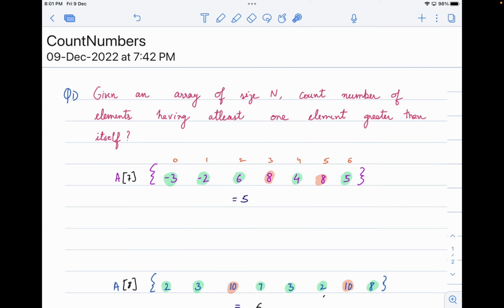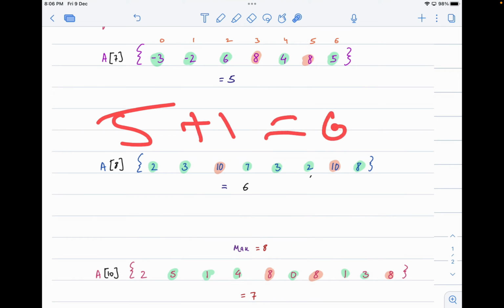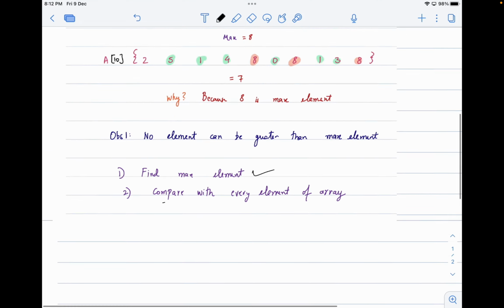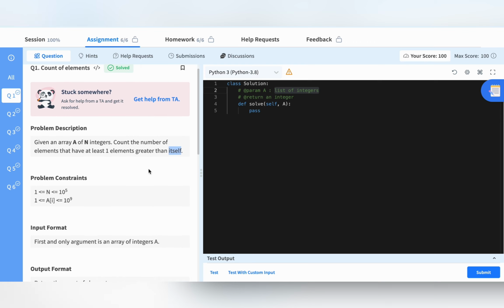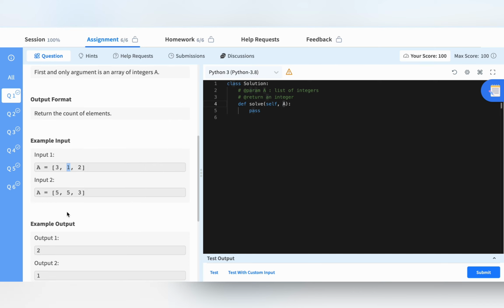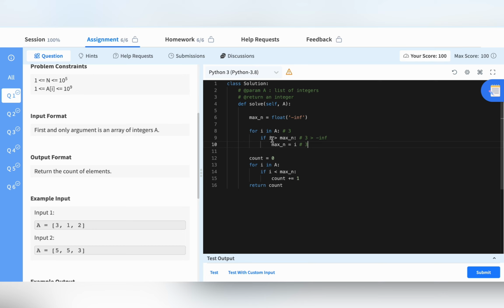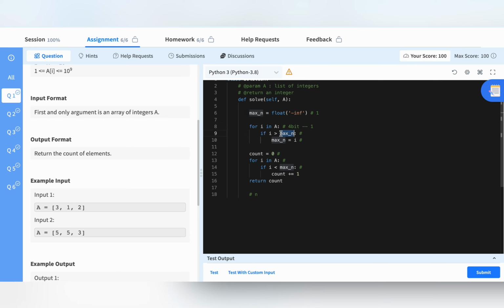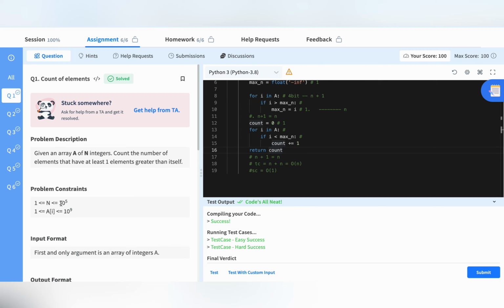Problem on Data Structures and Algorithms - Array(Prefix) - Count Elements with python